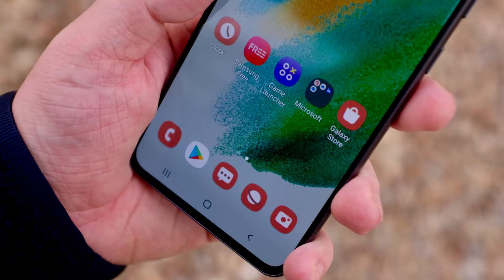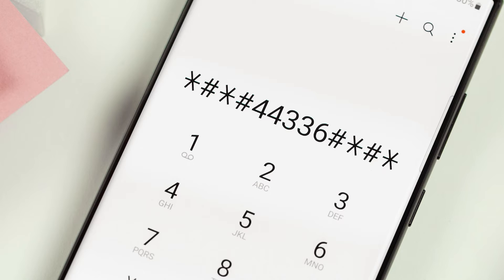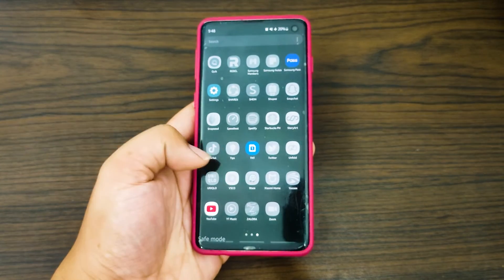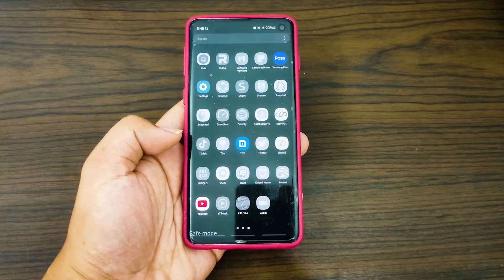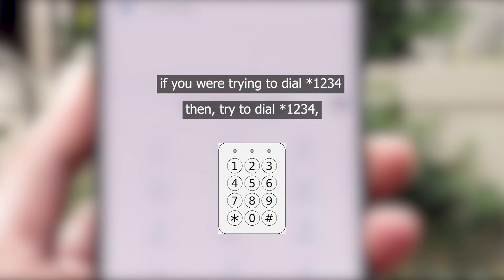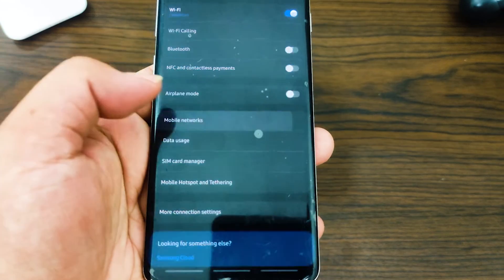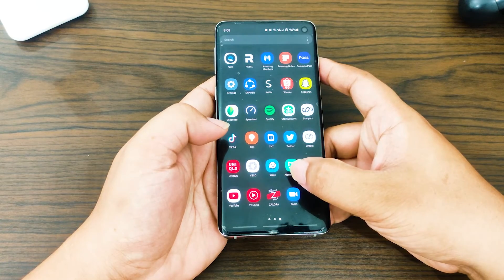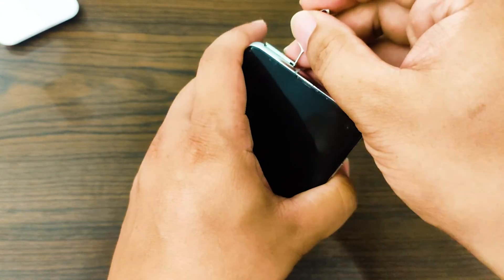How To Fix Connection Problem or Invalid MMI Code Error In Android [Updated 2024]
Every now and then, you may run into the Connection Problem or Invalid MMI Code pop up error on your Android device.  This generally happens when a user is trying to send an Man-Machine-Interface code, aka MMI code.
What is a MMI code you ask? It’s those funny codes you enter on your dialer that includes an asterisk (*) or hash (#) characters, like calling BAL on your Verizon Wireless phone to check account balance, or sometimes it’s just a prefix code you enter before a phone number.
If the Connection Problem or Invalid MMI Code problem is driving you nuts, we got a few solutions that should solve your issue.